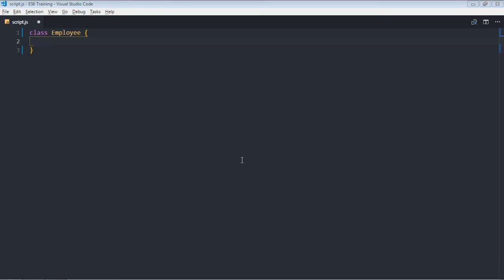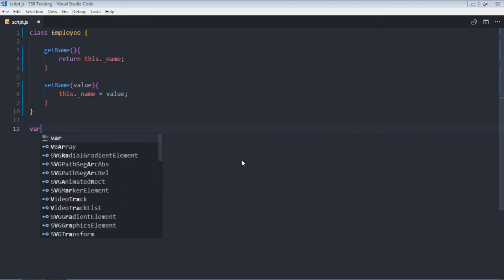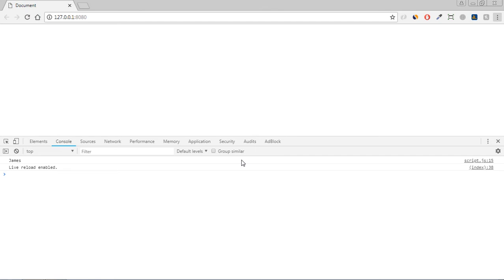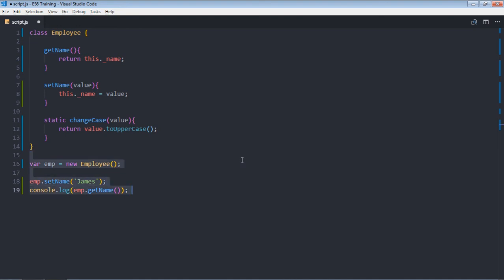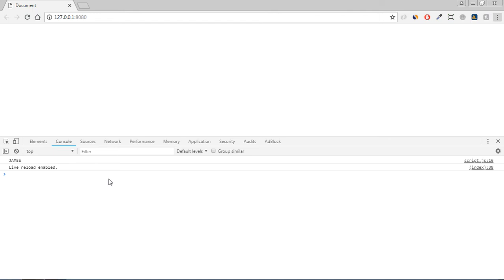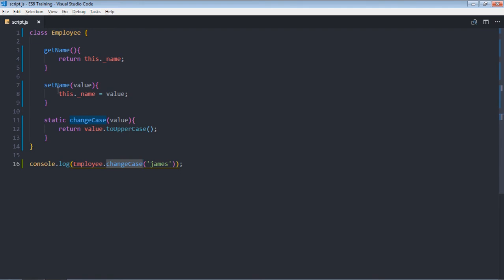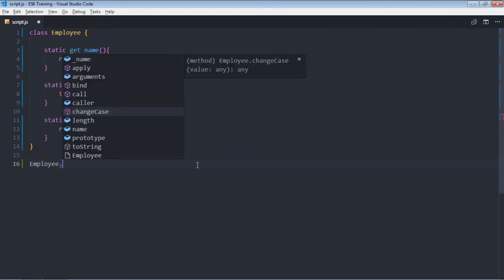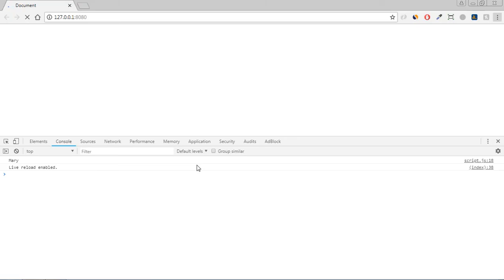How to Use Static Methods in Javascript ES6 - 16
In this video tutorial, you will learn about Static Methods in Javascript ES6.